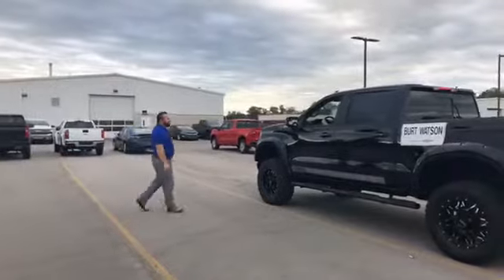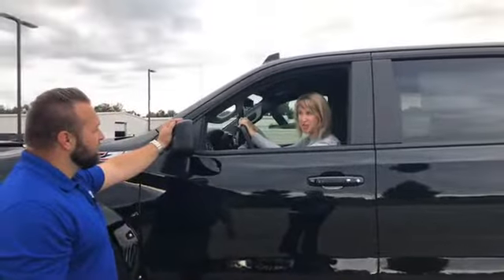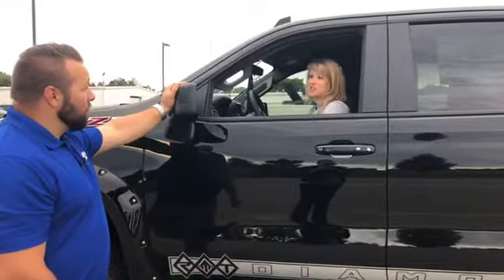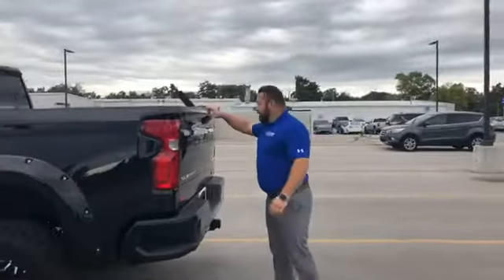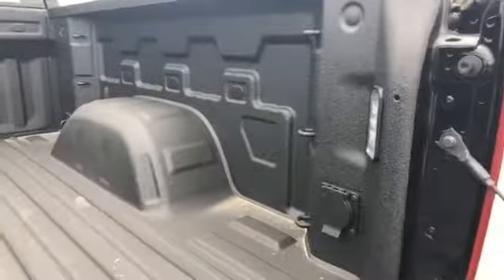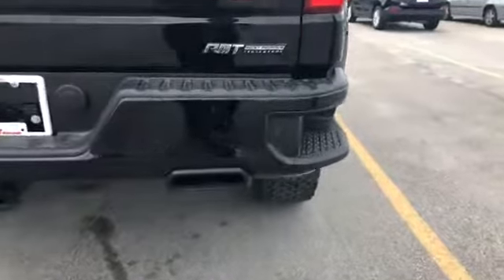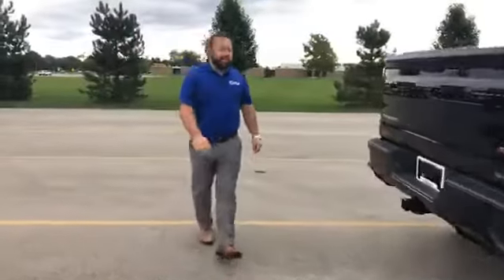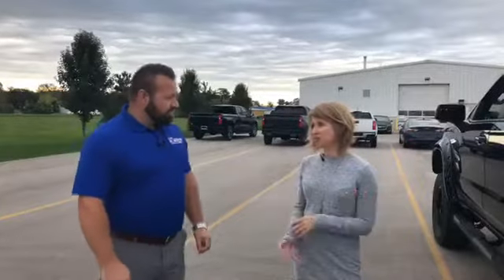Girls on the Run with Jennifer Naegele-Watson Wednesday Episode 50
See what all this girls are running for!